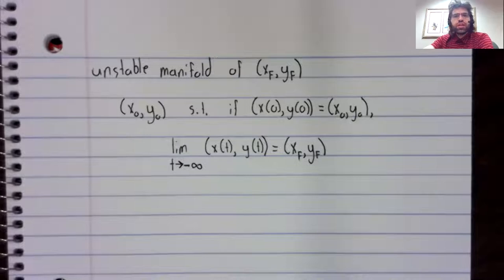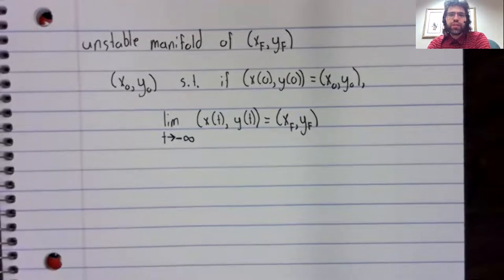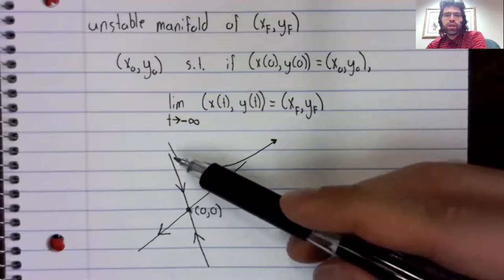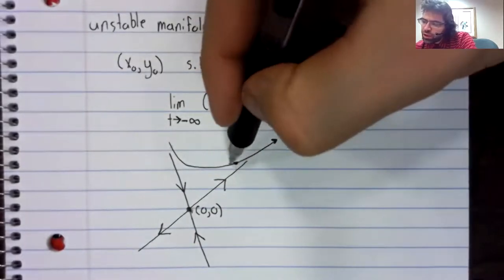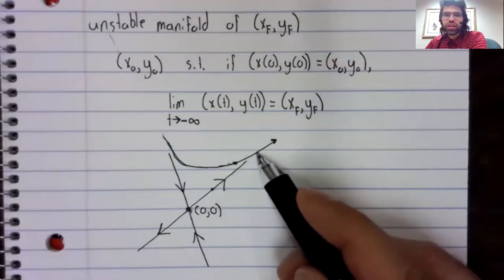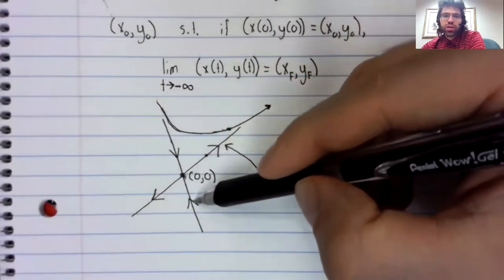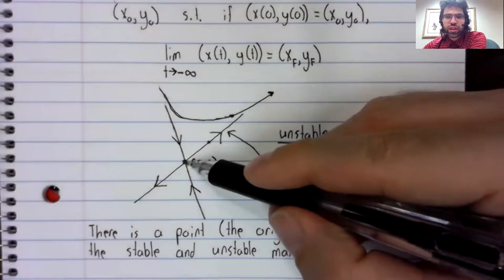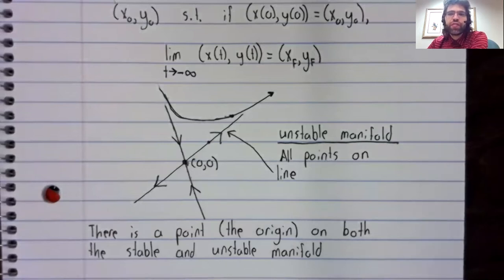DE, Orbits, Unstable manifold